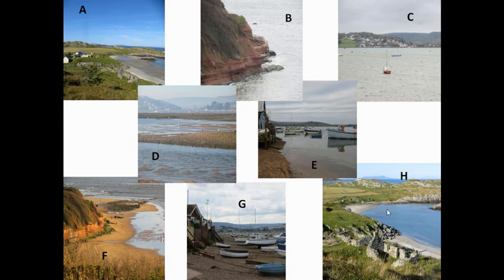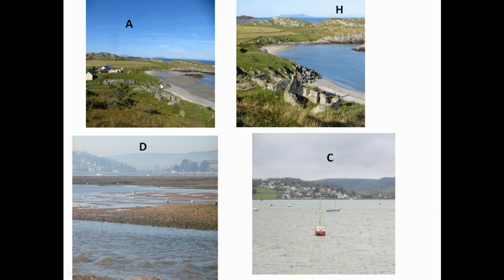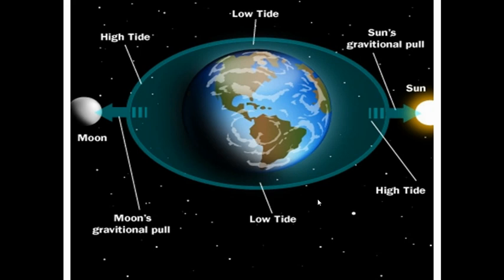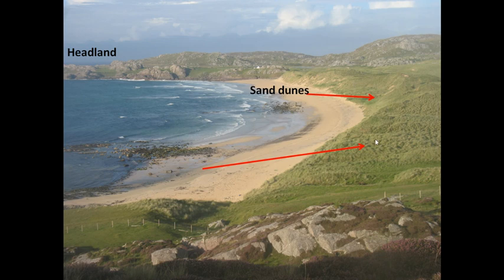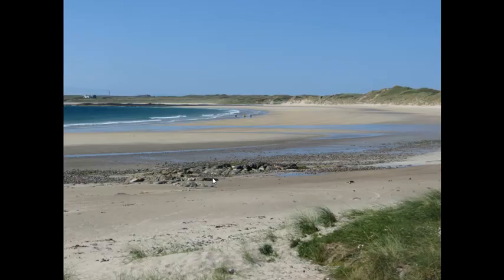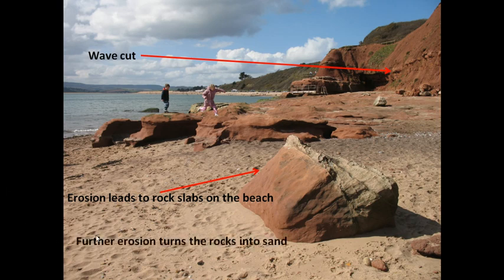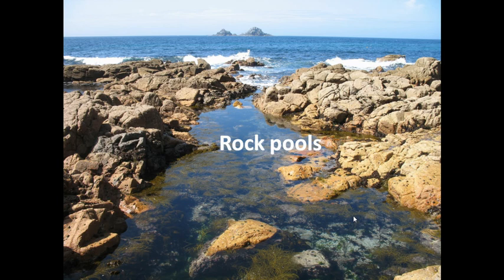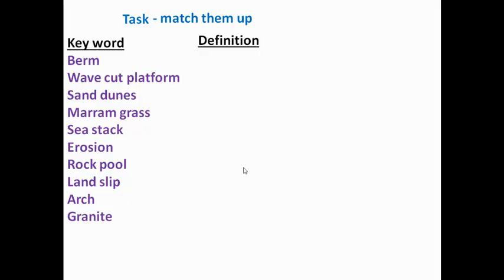Year 3 Coasts -Lesson 2 | M. Boll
In this lesson, we learn about Natural Coastal features.